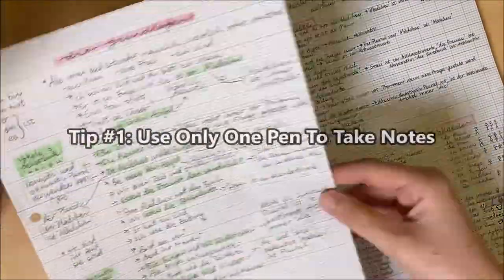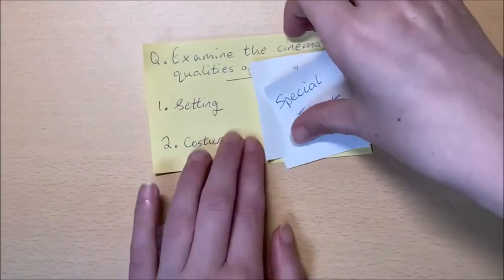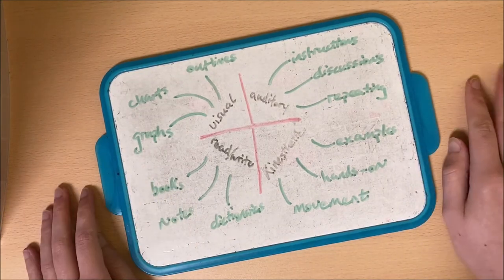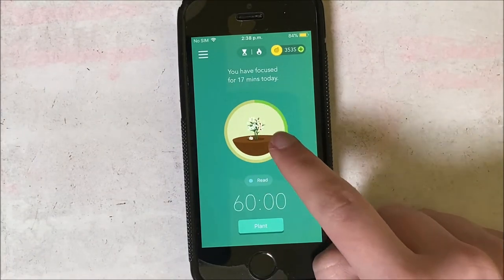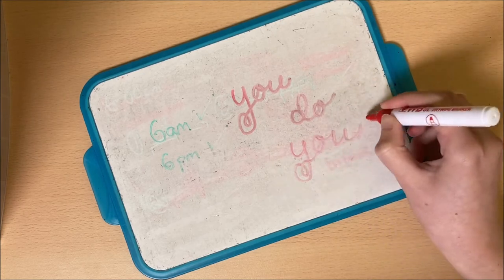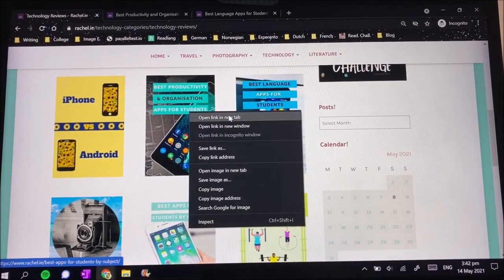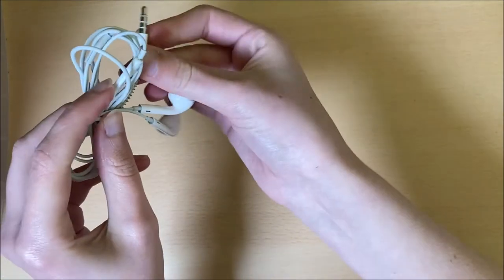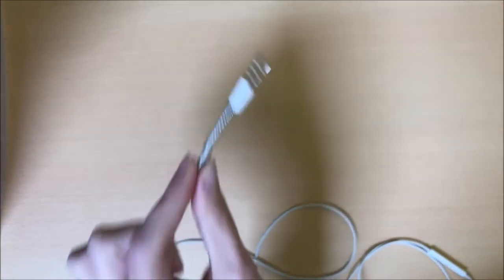Top 5 Tips for Students!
Welcome back to my study & bujo channel, where I upload videos every two weeks. Today's video is my list of top five tips for students plus one bonus life hack at the end!